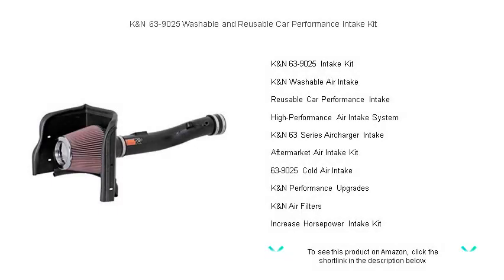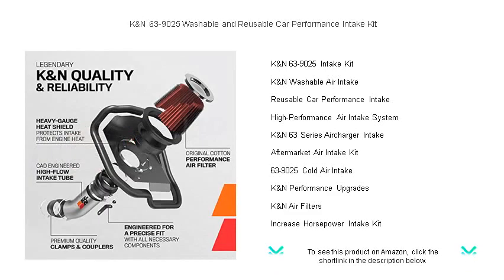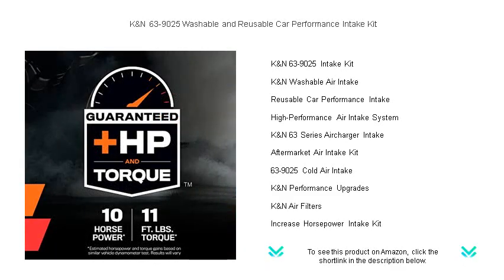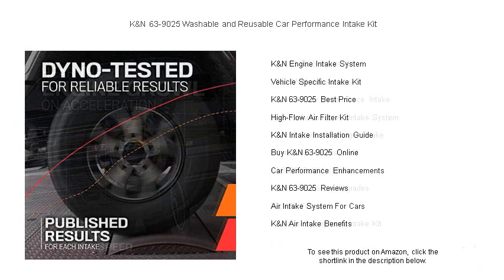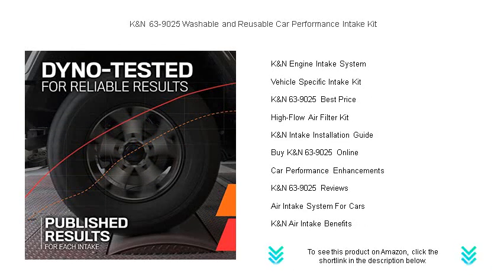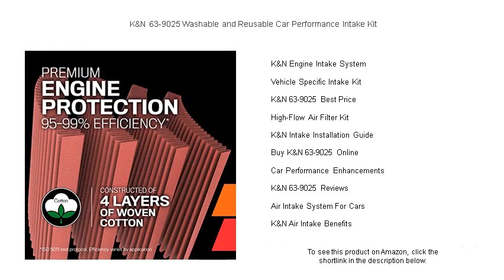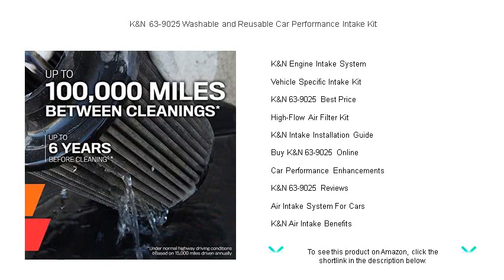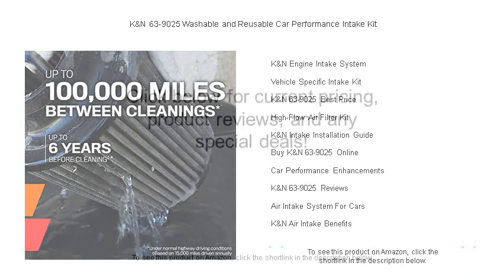K&N 63-9025 Washable and Reusable Car Performance Intake Kit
- to see this product on Amazon!

Experience enhanced engine performance with the K&N 63-9025 Intake Kit, designed to improve airflow and efficiency, providing noticeable horsepower gains for your vehicle.

The K&N Washable Air Intake offers a sustainable option for car enthusiasts, reducing waste and offering a cost-effective solution by providing a washable and reusable filter.

K&N's Reusable Car Performance Intake is engineered to increase your vehicle's horsepower and torque, providing distinct improvements in throttle response and engine sound.

Invest in a High-Performance Air Intake System to achieve significant boosts in engine efficiency, allowing for superior performance across all driving conditions while maximizing fuel economy.

The K&N 63 Series Aircharger Intake delivers outstanding vehicle-specific performance enhancements, combining a custom fit with a sleek design for increased horsepower and torque on the road.

An Aftermarket Air Intake Kit, like those offered by K&N, provides a quick and effective way to upgrade your vehicle's performance and engine sound with easy installation and immediate results.

The 63-9025 Cold Air Intake by K&N offers precision-engineered airflow enhancements that boost your vehicle's horsepower, providing a noticeable improvement in power and acceleration.

K&N Performance Upgrades are renowned for their ability to offer significant improvements in vehicle dynamics, offering enhanced horsepower and torque without compromising long-term reliability.

K&N Air Filters are designed to offer superior filtration and airflow, providing long-lasting protection and performance improvements, keeping your engine running cleaner and more efficiently.

By opting for the Increase Horsepower Intake Kit, drivers can experience a straightforward upgrade that significantly boosts engine power, leading to a more exhilarating driving experience.

The K&N Engine Intake System is crafted for those who demand the ultimate in power and performance, delivering optimal airflow to maximize engine output and overall driving excitement.

A Vehicle Specific Intake Kit ensures precise fitment and optimal performance enhancements, tailored to maximize the unique characteristics of each vehicle model.

For the K&N 63-9025 Best Price, savvy shoppers should compare online retailers to find the most competitive deals, ensuring that they receive both quality and value for their purchase.

Upgrade your vehicle with a K&N High-Flow Air Filter Kit to significantly enhance airflow, providing immediate power gains and improved engine efficiency for demanding drivers.

For ease of installation, the K&N Intake Installation Guide offers detailed, step-by-step instructions to help you quickly upgrade your vehicle's intake system with confidence and precision.

When you choose to Buy K&N 63-9025 Online, you can enjoy the convenience of home delivery and access to a wide range of online resources and reviews to inform your purchase.

Car Performance Enhancements from companies like K&N offer innovative solutions to increase overall engine response and efficiency, allowing for a more thrilling driving experience.

Browse K&N 63-9025 Reviews to gain insights from fellow car enthusiasts about their experiences with this highly regarded performance upgrade, aiding informed decision-making.

An Air Intake System For Cars by K&N is designed to improve vehicle performance by optimizing airflow, leading to noticeable enhancements in power output and throttle response.

The K&N Air Intake Benefits are numerous, including increased horsepower, torque, and improved engine efficiency, making it a popular choice for performance-driven drivers.